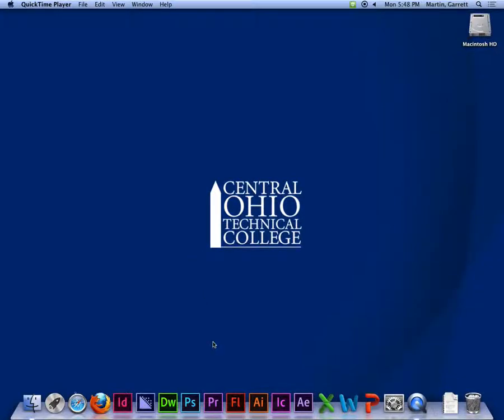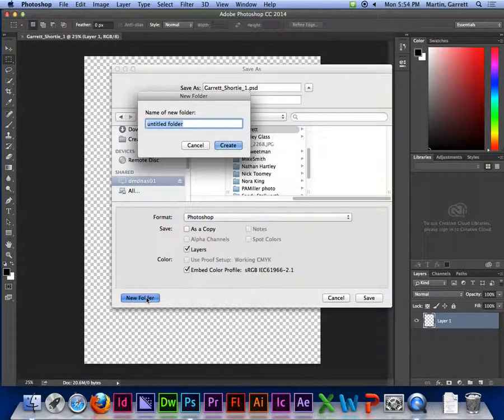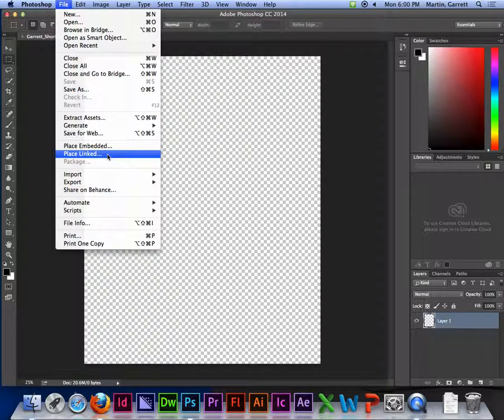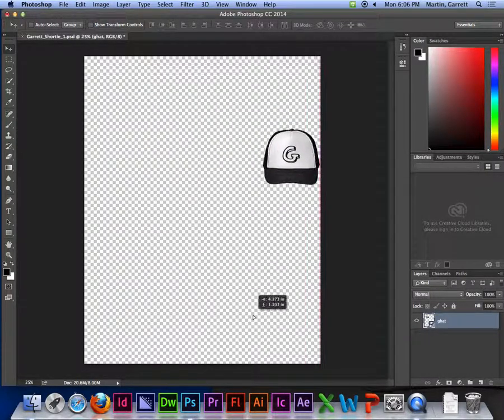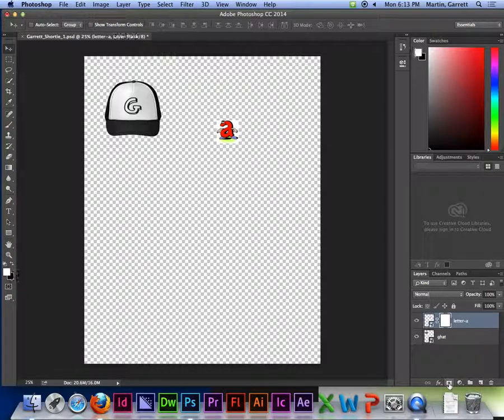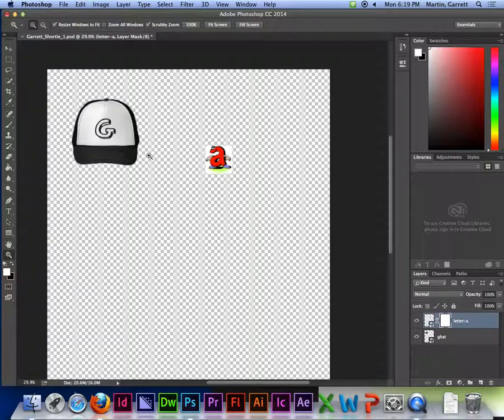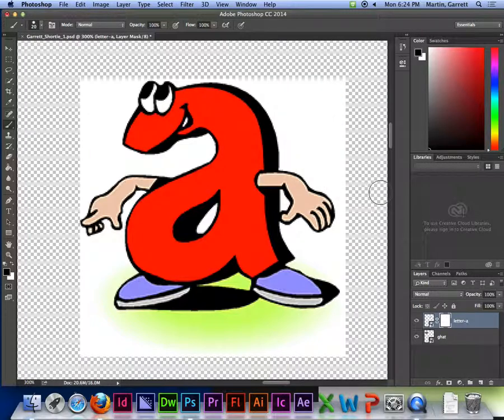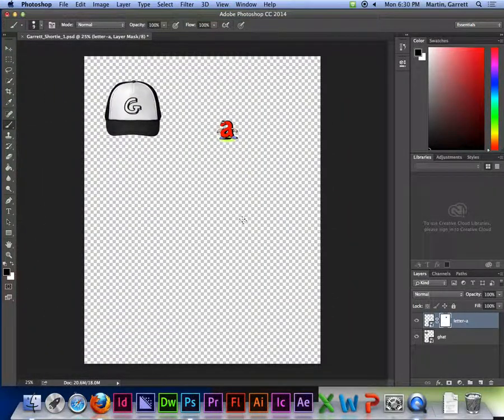Short Assignment 1 Tutorial